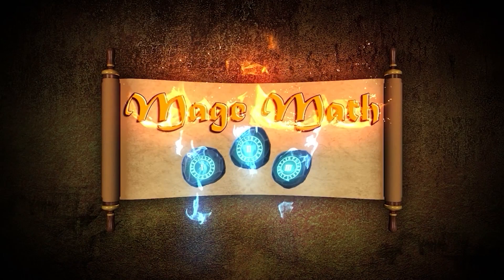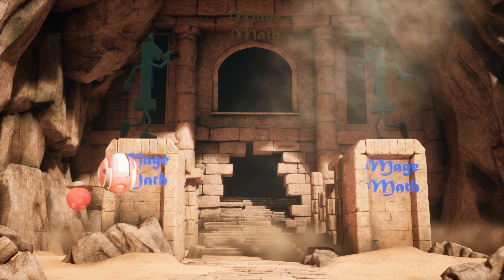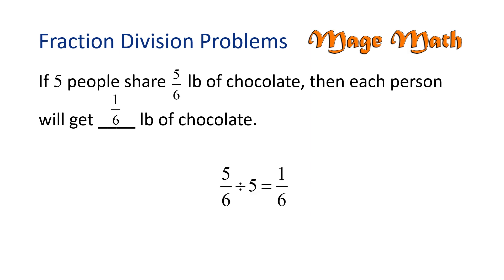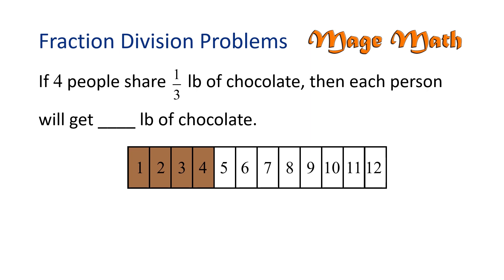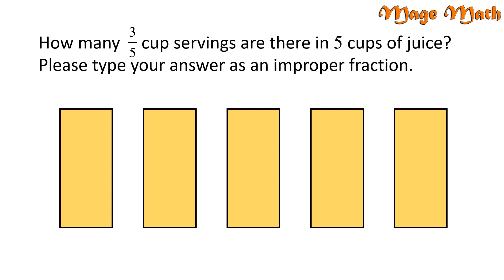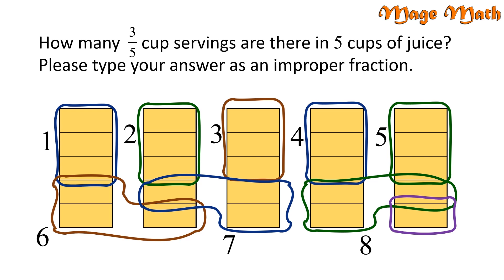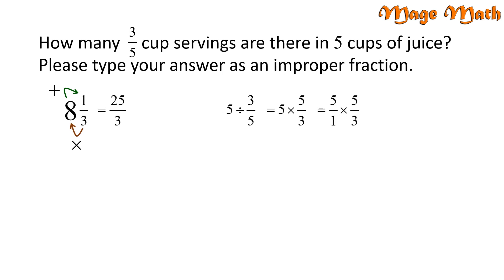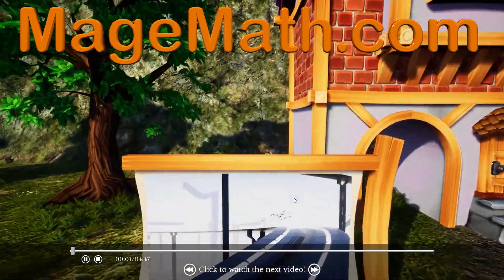Fraction and Division Word Problems for 5th Grade - Mage Math Video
to check out the game and all the FREE website content. Please consider purchasing the game to support me.

Students will learn about solving word problems using multiplication and division. The problems center around fractions and this video is great for 5th grade students and even for homeschool.